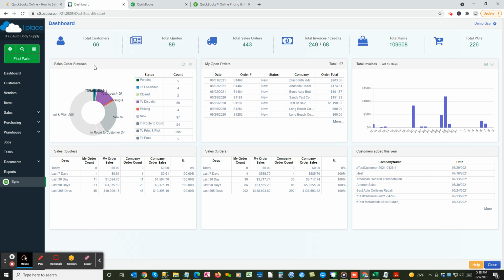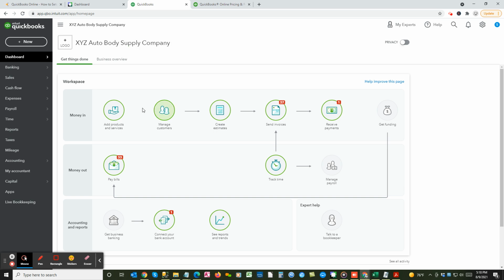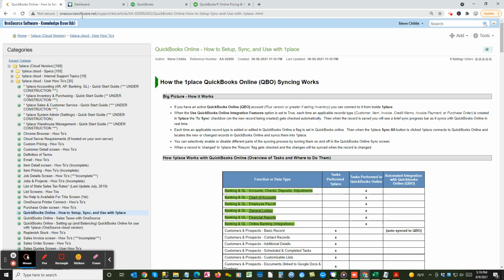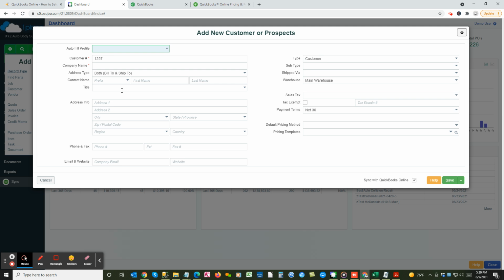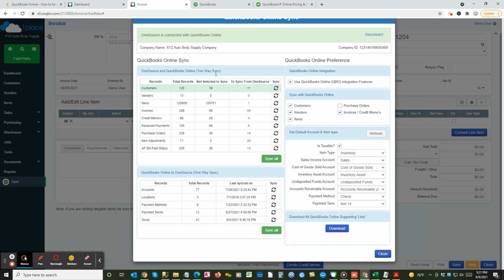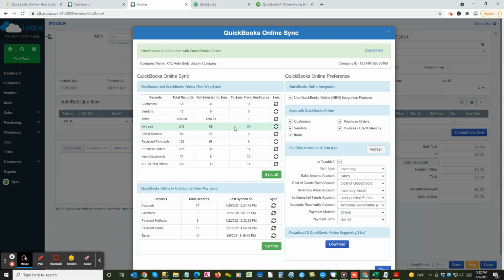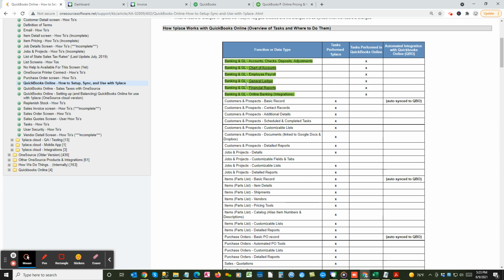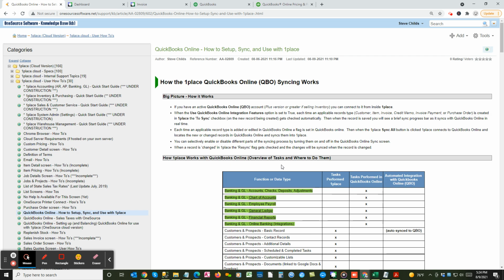1place Cloud Training 107.1 - Overview of How 1place works with QuickBooks Online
How 1place works with QuickBooks Online